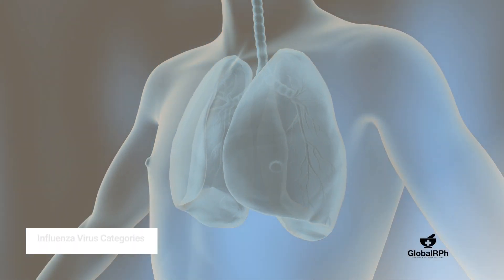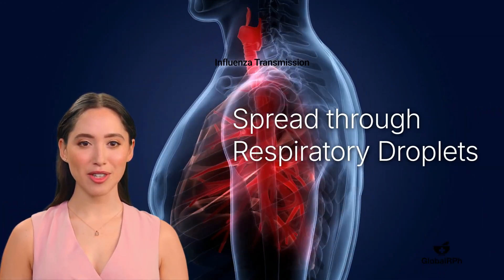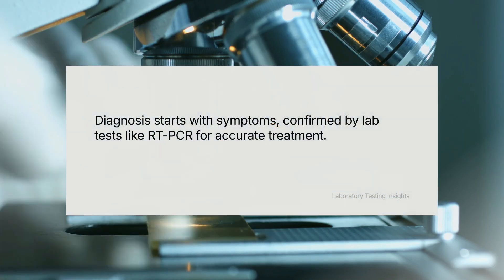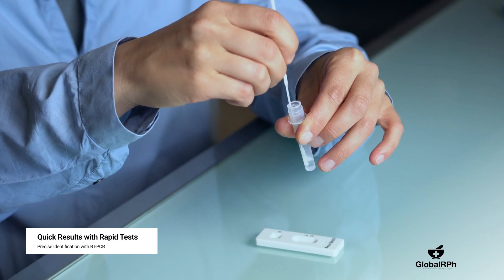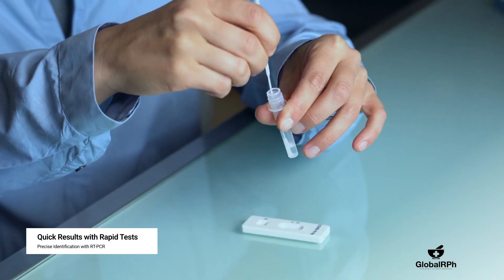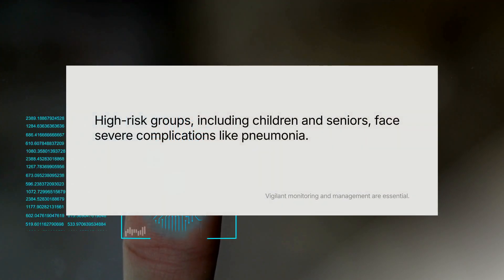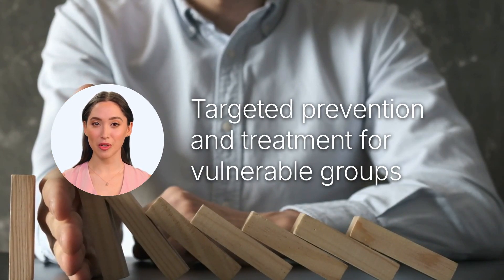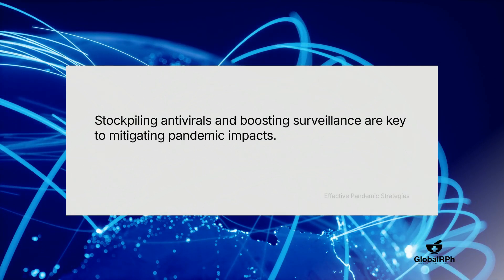Managing Influenza: Tips for Prevention and Recovery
In this video, we provide a comprehensive overview of influenza for healthcare professionals, covering virus basics, transmission, symptoms, diagnosis, treatment, and prevention strategies. We also explore the broader impact of influenza on public health and the healthcare system, equipping professionals with essential tools to manage influenza cases and support prevention efforts.

Influenza, commonly known as the flu, is a highly contagious respiratory illness affecting millions worldwide each year. With the 2024–2025 flu season expected to feature influenza A(H1N1), A(H3N2), and B/Victoria strains, staying updated on current research and best practices is more important than ever.

Join us to learn about the latest in vaccine effectiveness, advanced technologies in flu surveillance, and pandemic preparedness efforts.